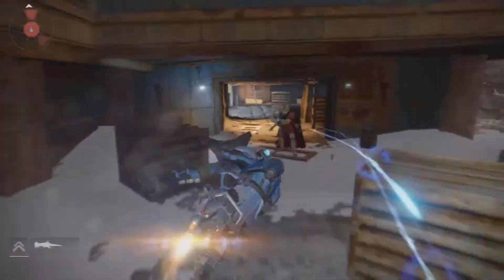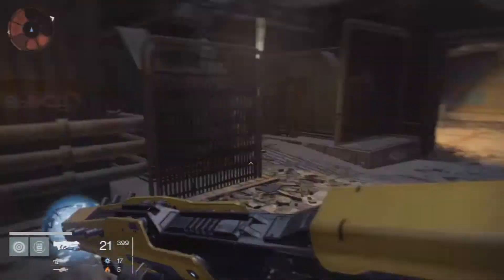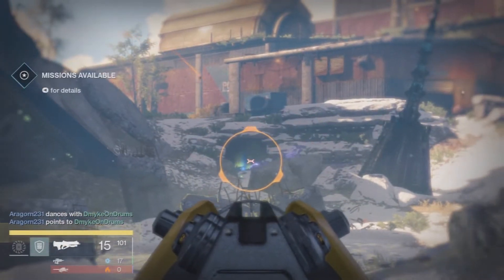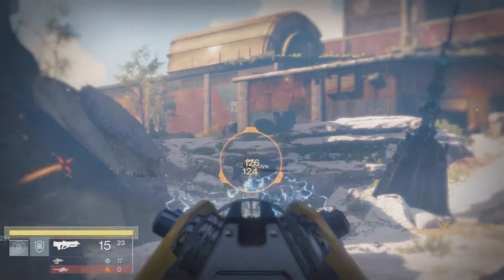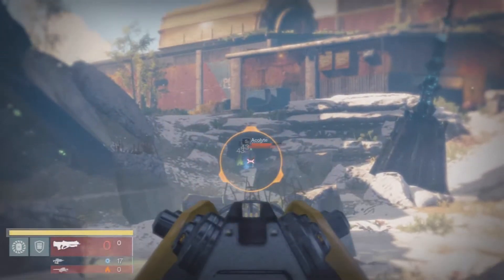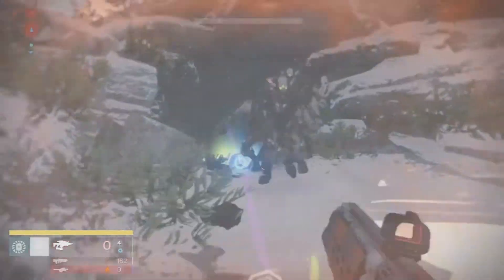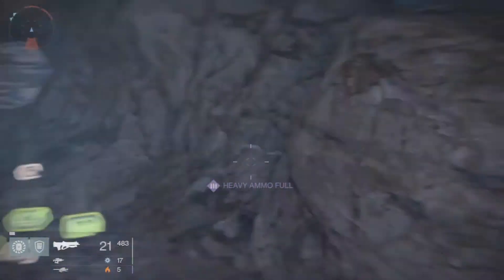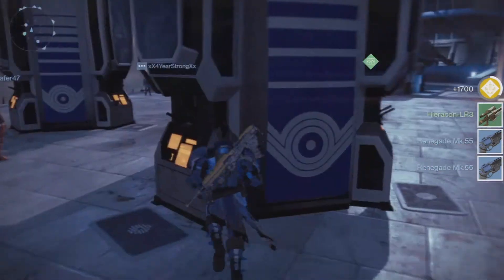Destiny - Quickest Way For Legendary Engrams Farming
Thanks everyone for taking the time for watching this epic submitted video on TSG and we hope you enjoy it!

Want your video uploaded to TSG? Here is how to get your video on this channel!

How to have your video uploaded to the channel:

Send us a YouTube private message with permission to use your clip or video with Monetization rights and if it’s good content we will upload it and give you proper credit for it!

What kind of content we look for:

- Teamtages
- Team Cams
- Insane feed clips
- Commentaries
- Live Commentaries
- Montages
- Pranks
- Trolling videos
- Funny Moments
- FPS Tutorials
- Helpful Guides for other TSG members

We think you might like some of these other videos on our channel!

FIFA 13 - 200k Hybrid Squad Builder